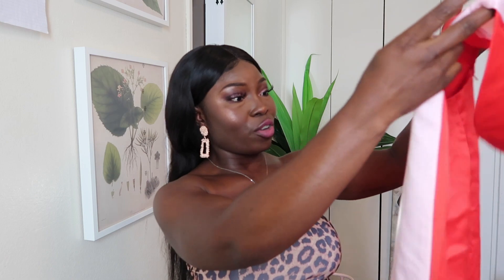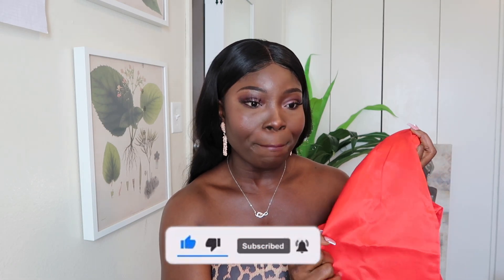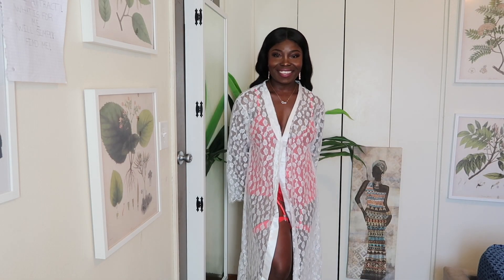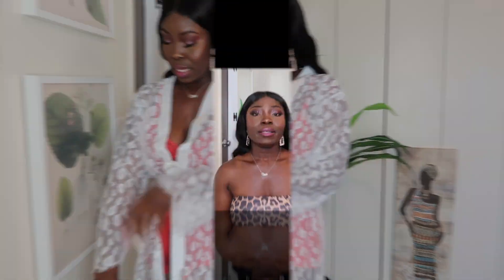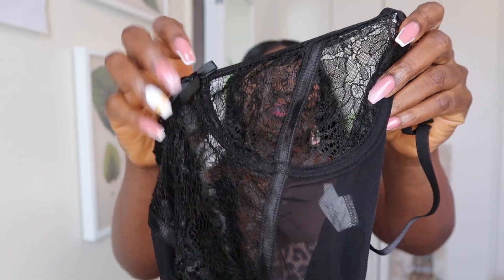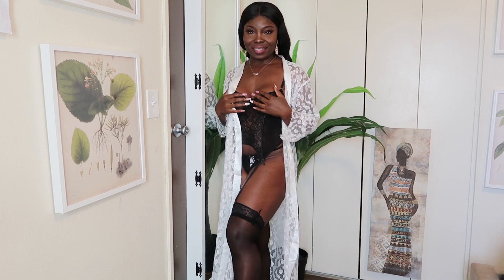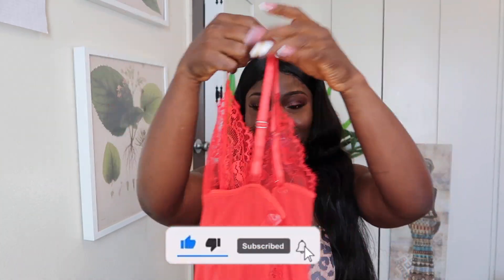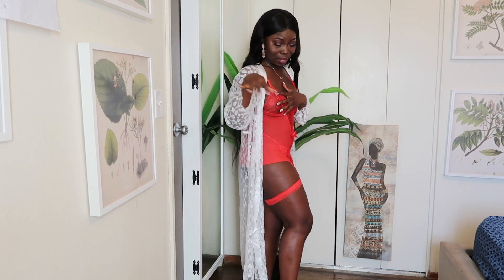SHEIN LINGERIE FASHION HAUL FEB2022|THEONEPG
Hey Rich Friend! on todays video, we are getting sexy for valentines. hope you enjoy it and let me know what you favorite items was/is. comment, like and subscribe!!! thanks for being there for me. happy valentine's loves.

HERE'S SOME PLAYLIST YOU HAVE TO WATCH👇🏿

FLIMED BY THEONEPG
EDITED BY, THEONEPG
SOFT-WEAR USED
=IMOVIE
=CANON GX7 MARK2

REMEMBER, YOU ARE NOT POOR, YOU ARE JUST BROKE.